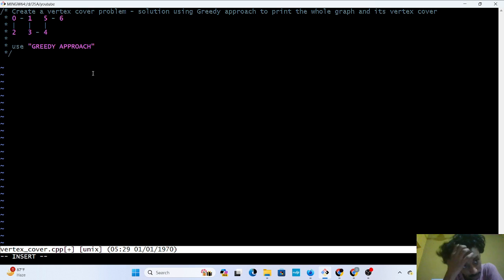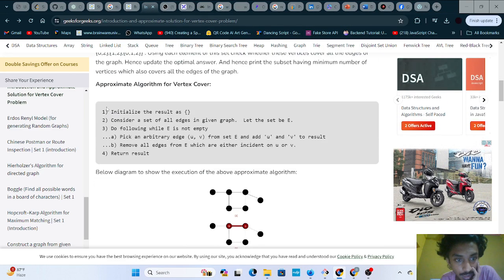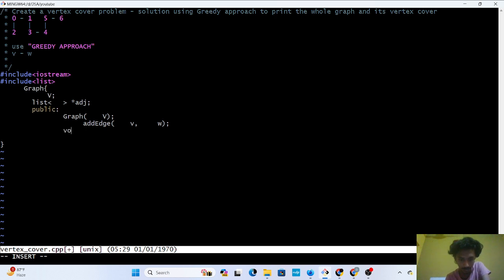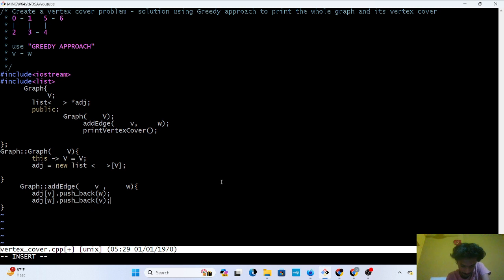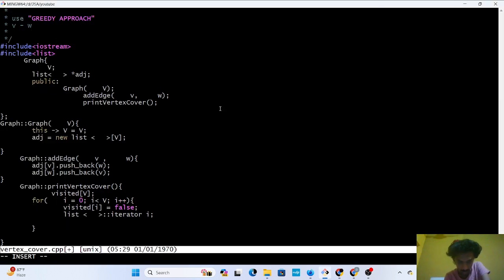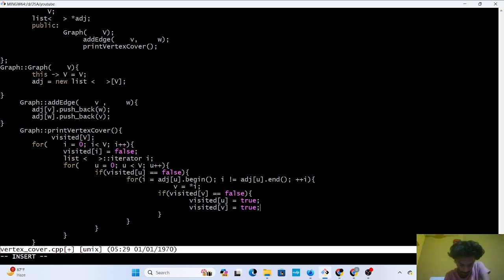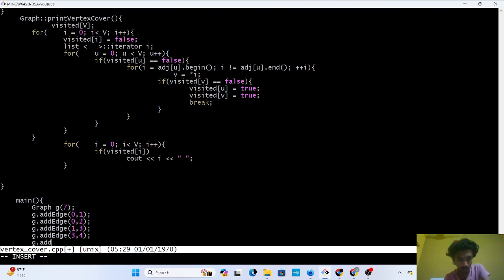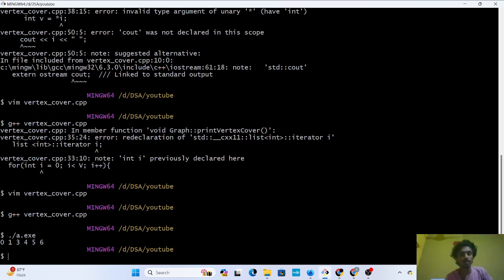🔍 Uncover the Secrets of Graphs: Greedy Vertex Cover Algorithm in C++! 💡(UNCUT)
Welcome to our coding exploration journey! In this uncut video, we delve into the fascinating realm of graph theory, unraveling the mysteries of the vertex cover problem using a greedy approach in C++. We'll walk through an end-to-end implementation, discussing the algorithm's logic, data structures, and efficiency. Whether you're a budding programmer, a curious learner, or a seasoned algorithm enthusiast, this video will equip you with the knowledge and skills to tackle graph problems with confidence. Happy coding! 🚀🧠